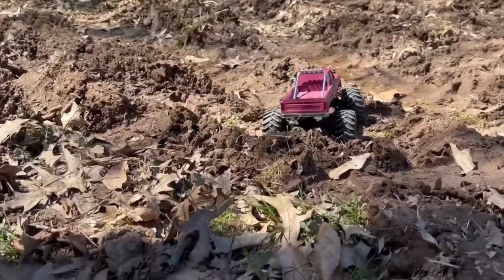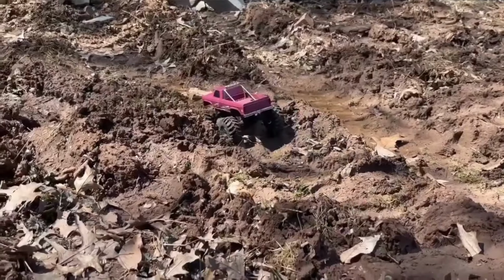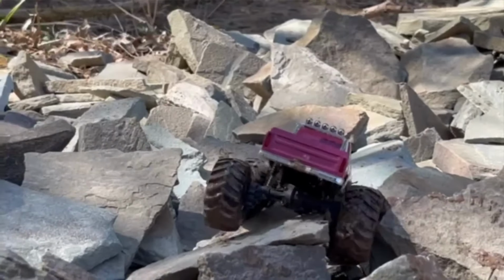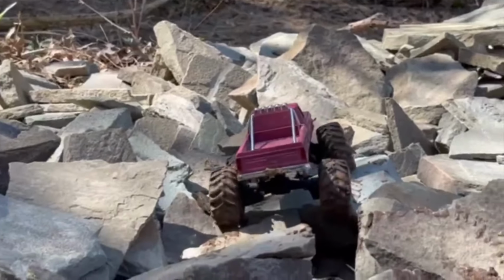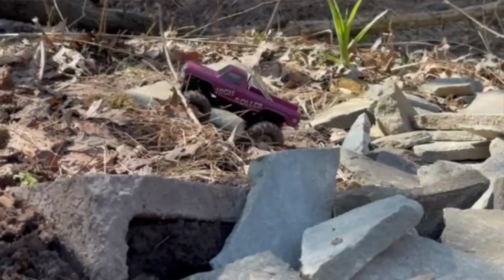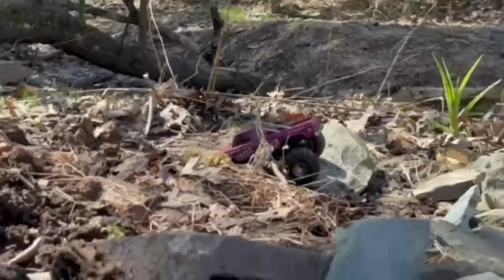I think she found a new favorite RC..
Casey tests out the FMS high roller smasher 1/24 scale monster truck crawler as you can see in the video. This is one of her new favorites. I can’t wait to see her reaction when I put the lockers in.